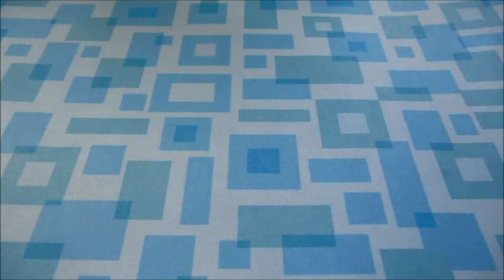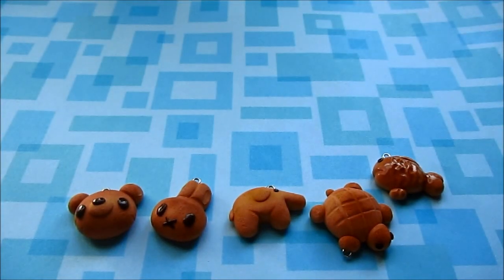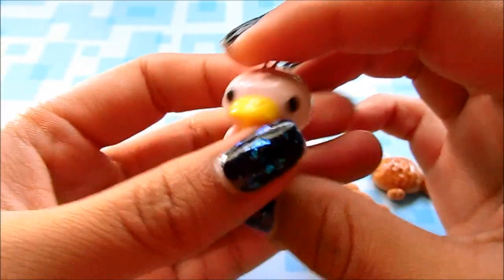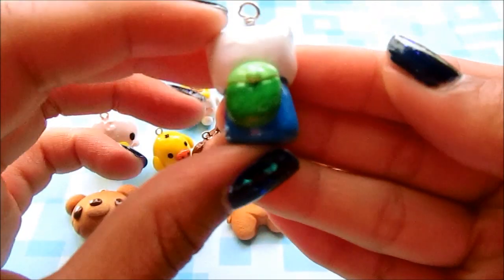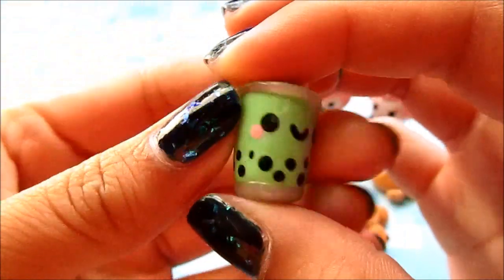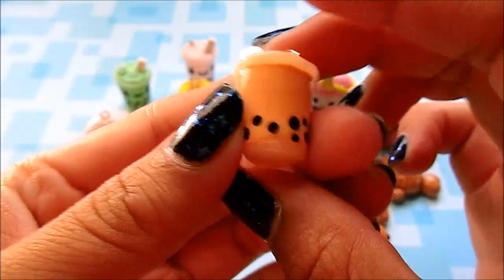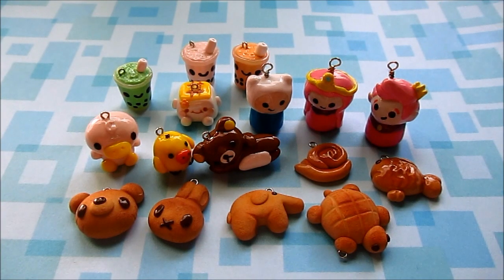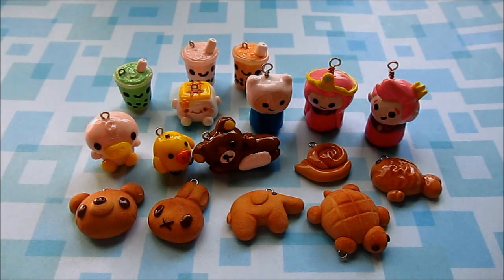Polymer Clay Charm Update #6 (and Itazura Coin Bank!)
THANK YOU ALL SO MUCH FOR 1,000+ SUBBIES! -literally freaking out- (open me!)

I would have said a HUUUGE thank you in the video, but I recorded this about three days earlier. GOODNESS! I hit 1K subbies last night and I am ECSTATIC! Thank you all so much! I hope you enjoy this video!! If you have any questions or concerns, leave them below. I love you all so much! Thank you again!!

I believe the bank I got is not the REAL patented "Itazura Coin Bank" but just a cheaper knock off, that is still very cute!
♥The one my brother ordered